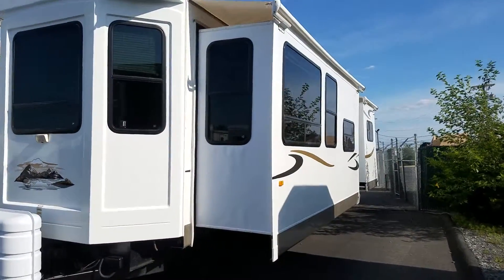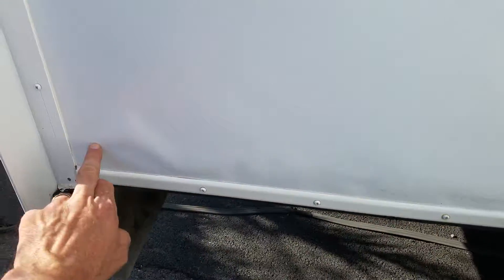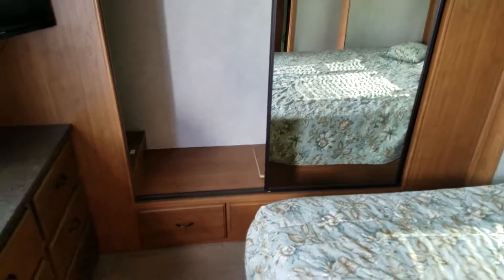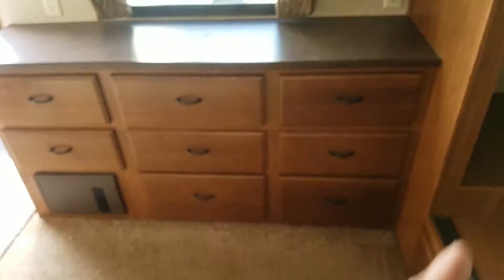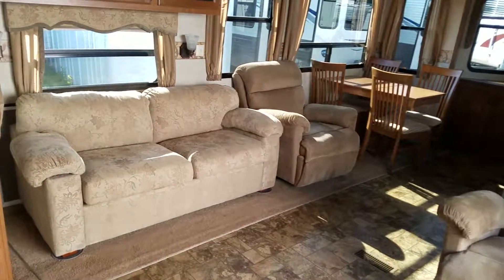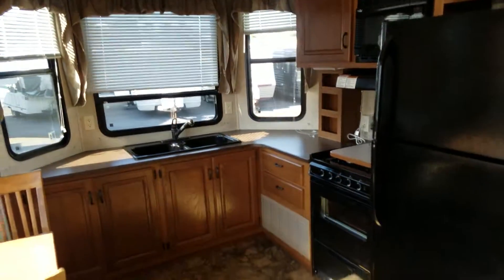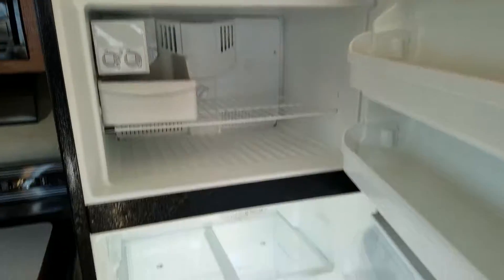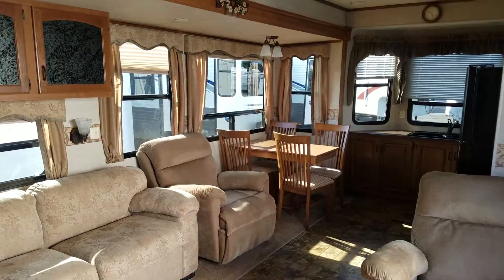2012 Crossroads RV Hampton Park Model 350FK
2012 Crossroads RV Hampton Park Model 350FK